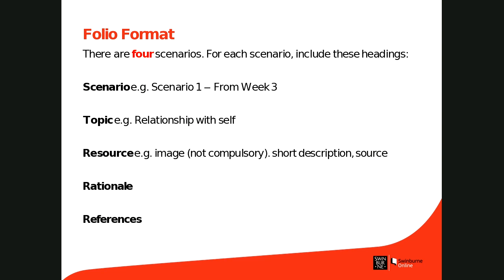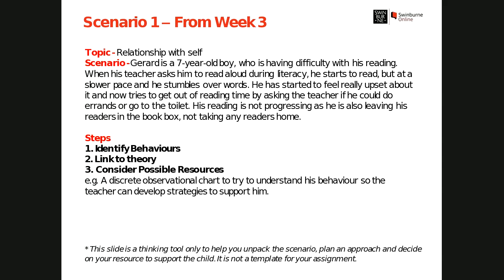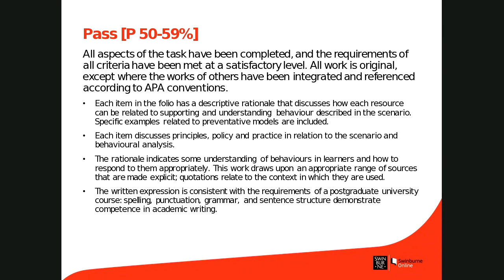A2 Q&A recording